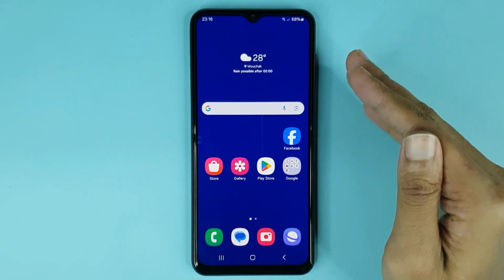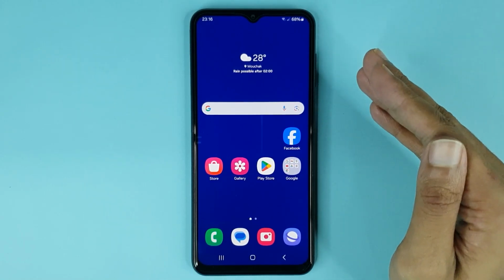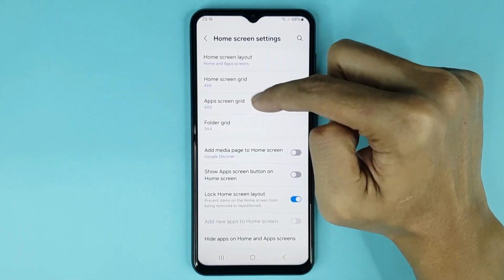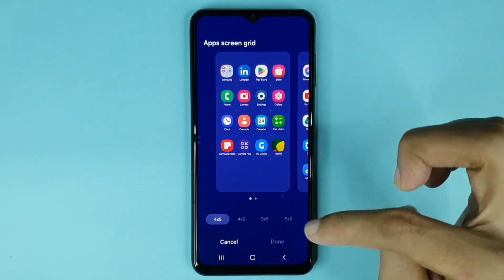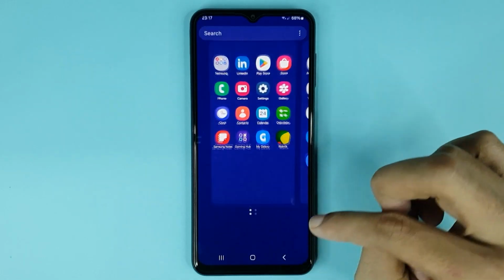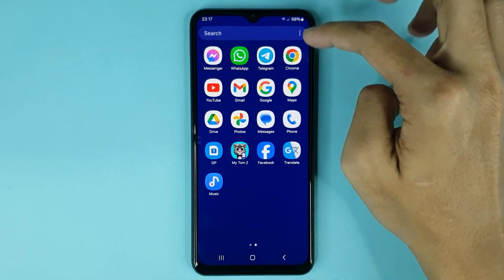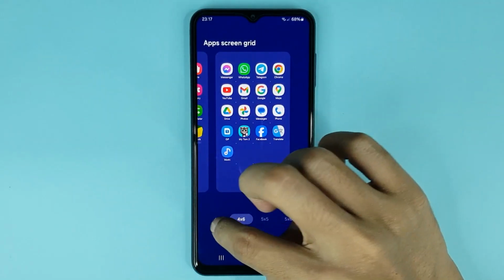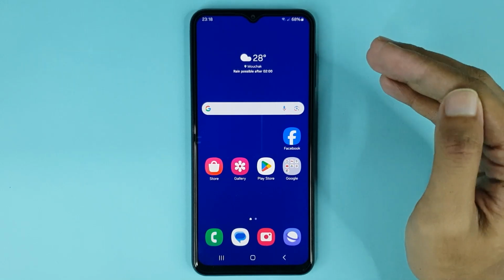How to Change App Screen Grid on Android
A quick guide to change app screen grid in your Android phone.